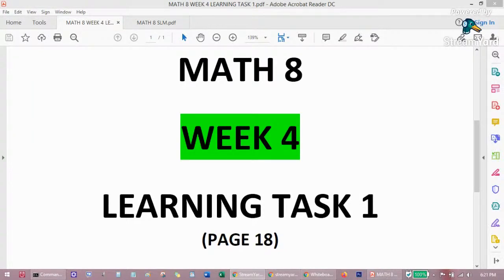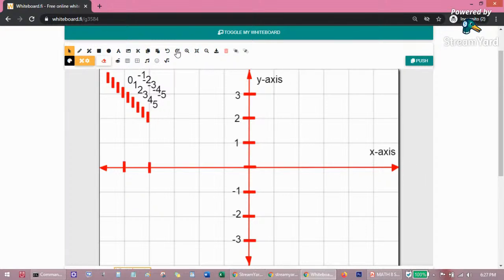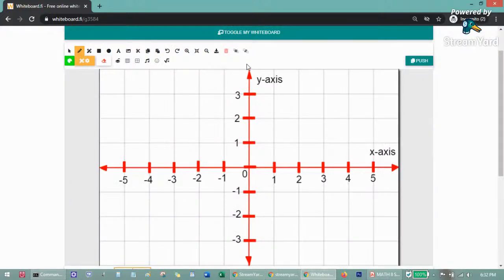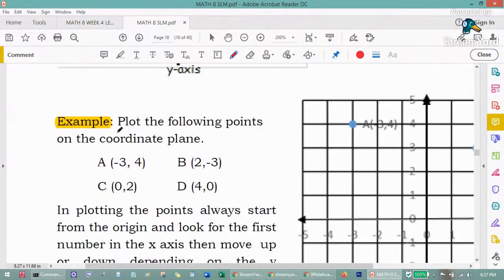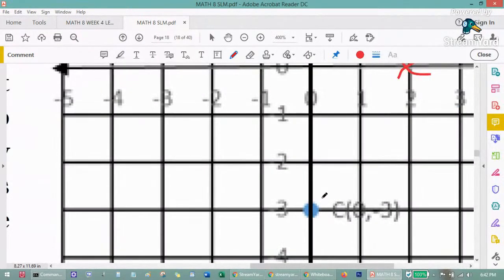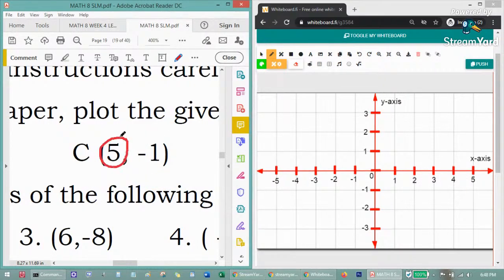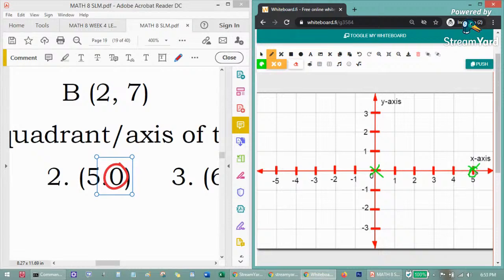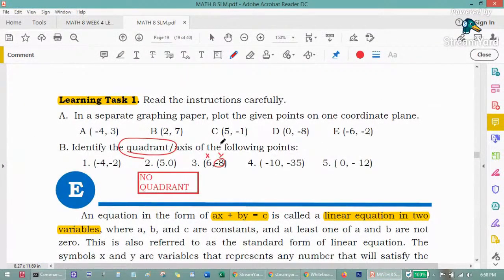MATH 8 - WEEK 4 - LEARNING TASK 1